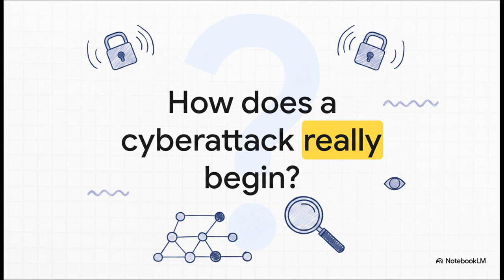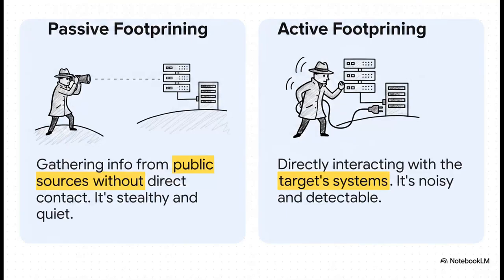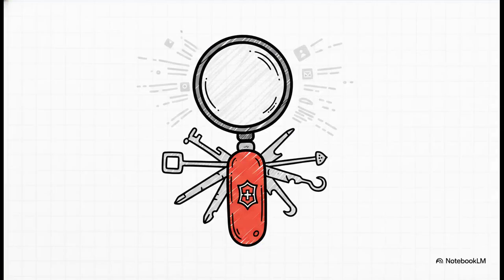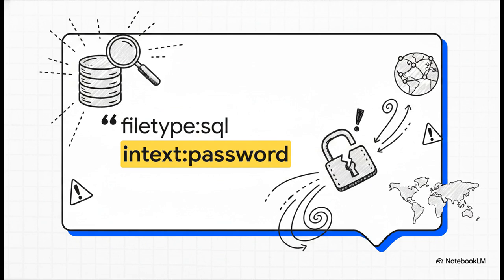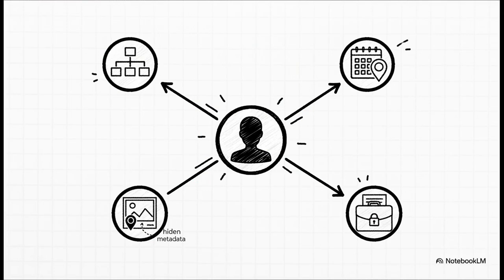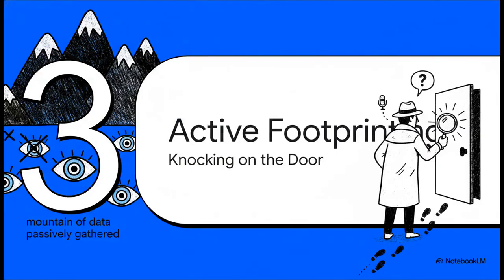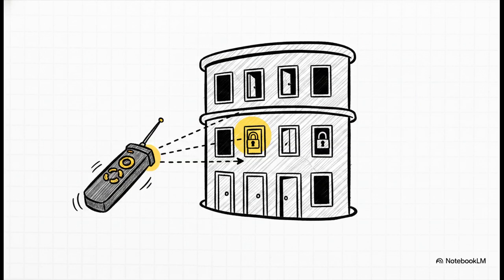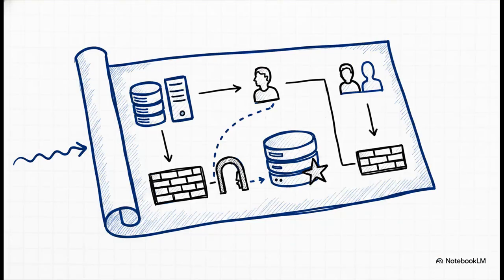Chapter 3 Foot Printing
Chapter 3 Video Course Name :Ethical Hacking